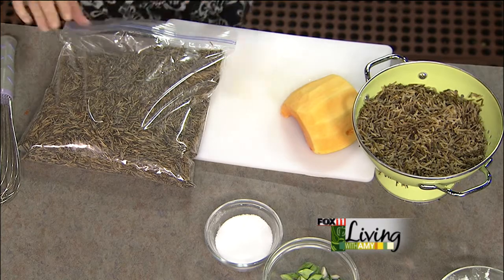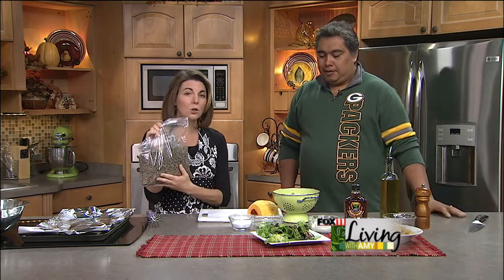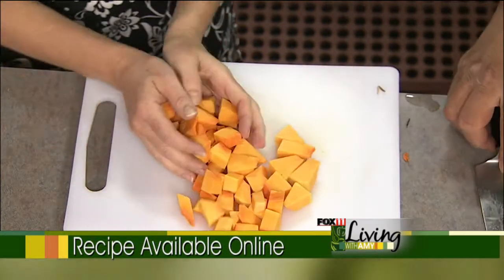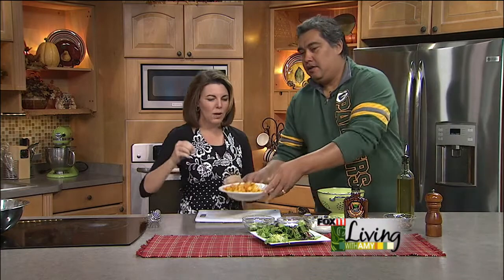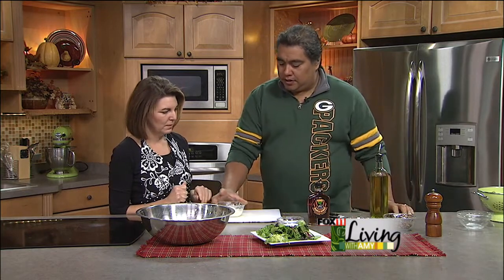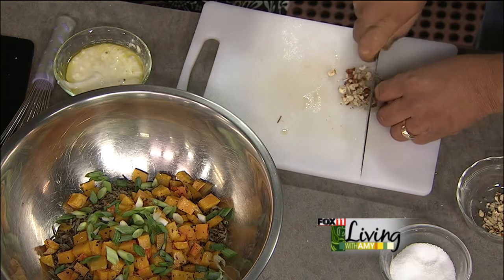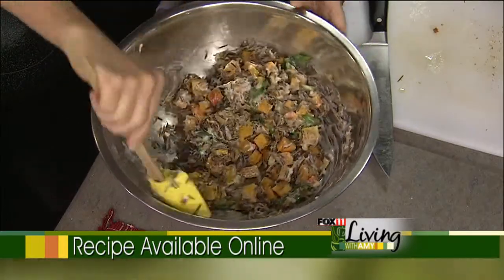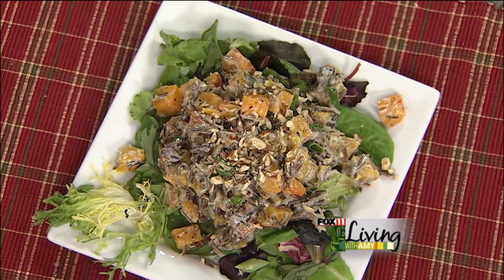squash salad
recipe from Chef Arlie Doxtator.